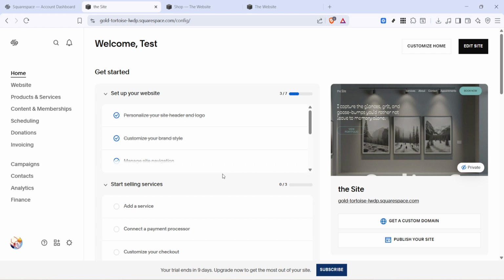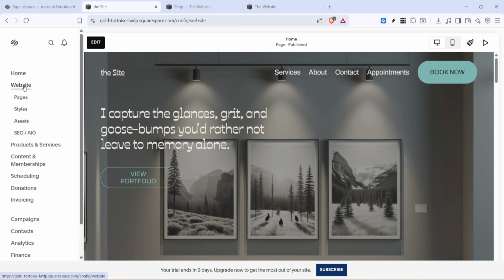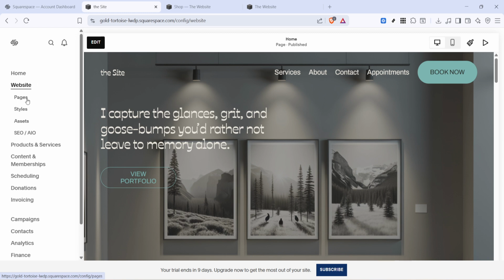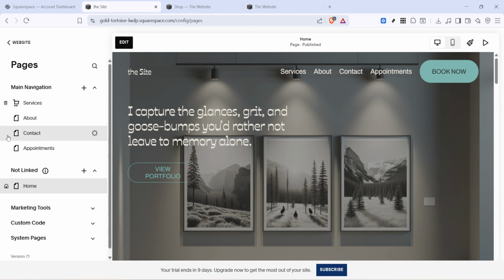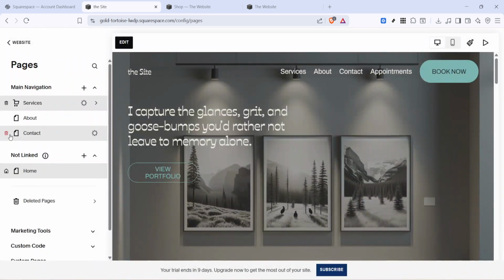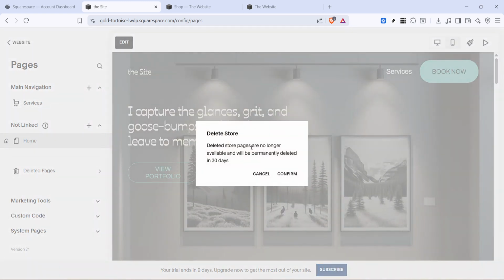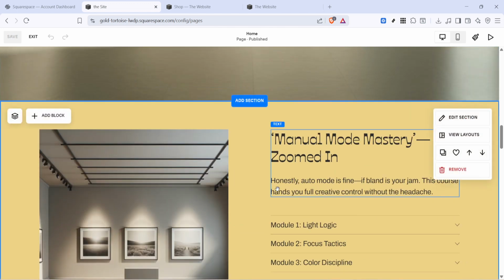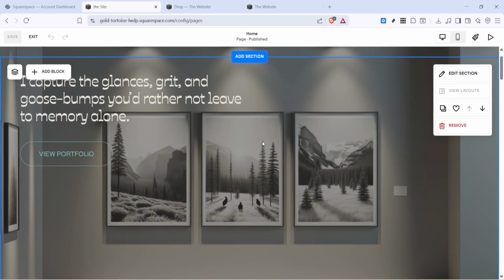How to Build a One Page Squarespace Website (Step By Step 2026)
How to Build a One Page Squarespace Website